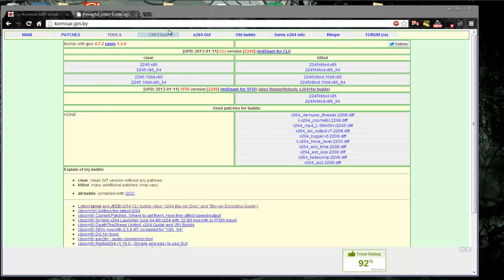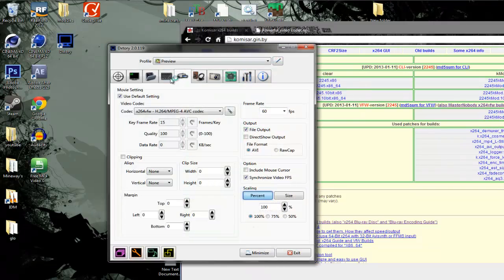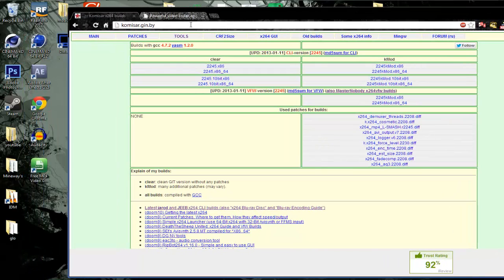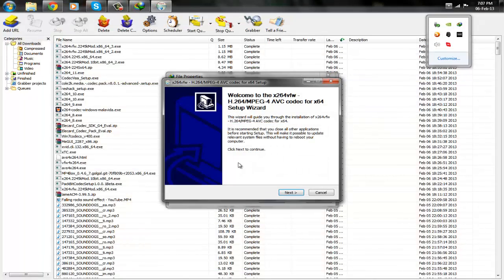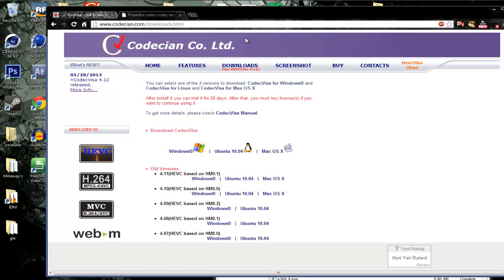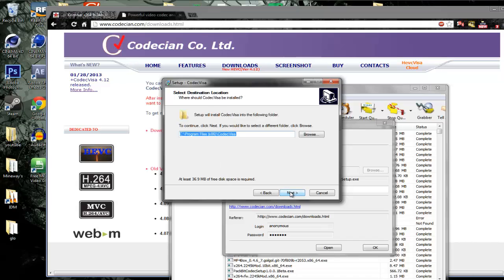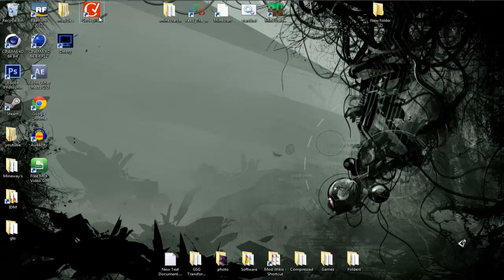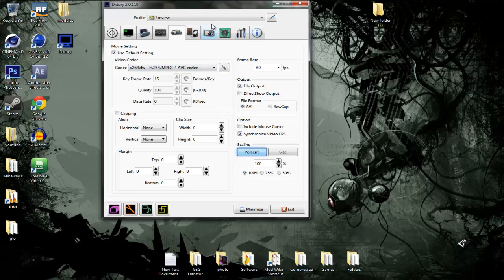Tutorial: Installing x264 codec on Dxtory w/Fix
Hello everyone and welcome to our first Tutorial on the channel.

This tutorial is on Installing x264 codec on Dxtory w/Fix, and is all done by endless123 so big thanks to him